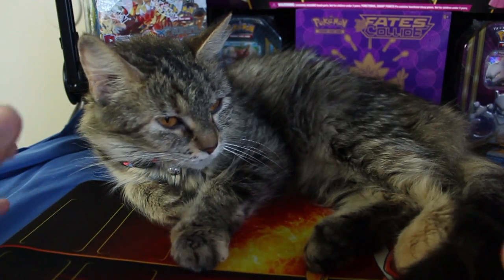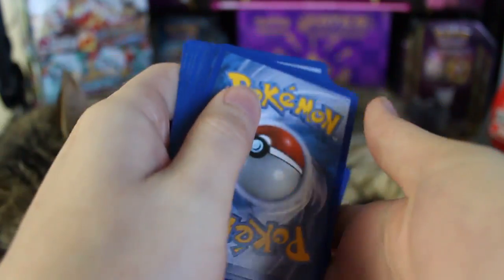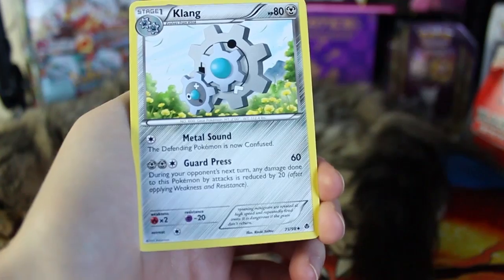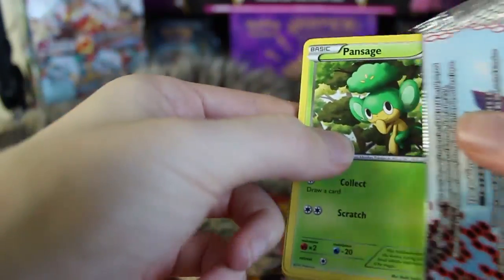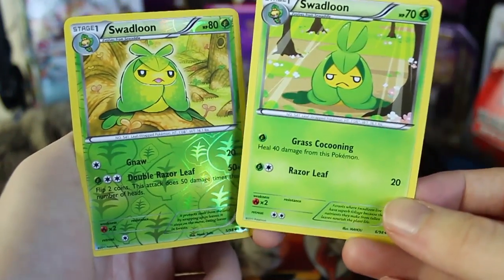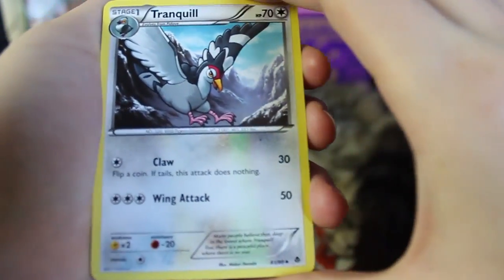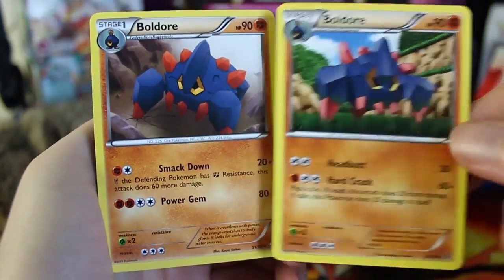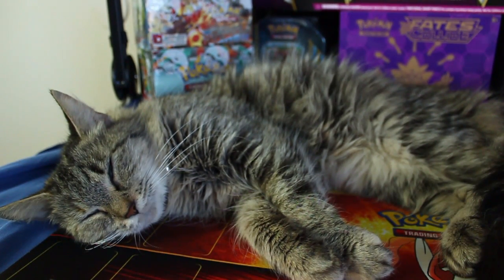Pokemon Cards - Black & White Emerging Powers Booster Box Opening | PART 2 of 4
So it turns out there are only 2 ultra rares in this set, here's hoping I get both of 'em!